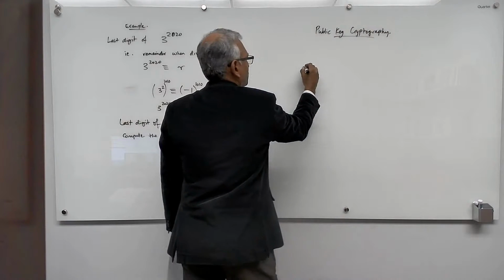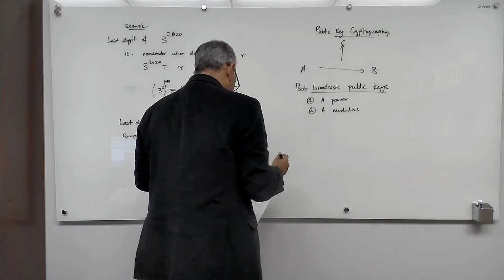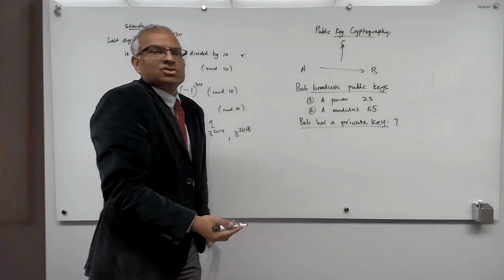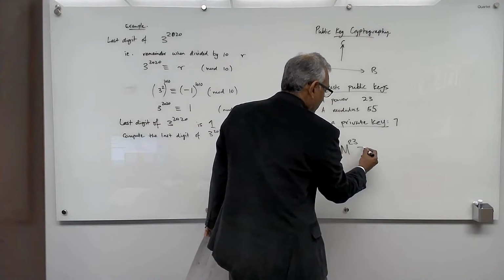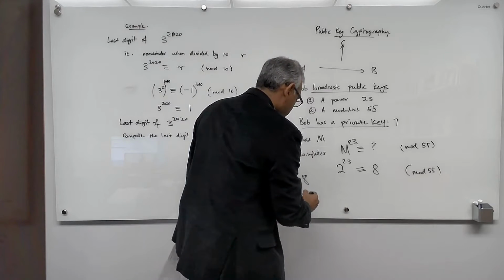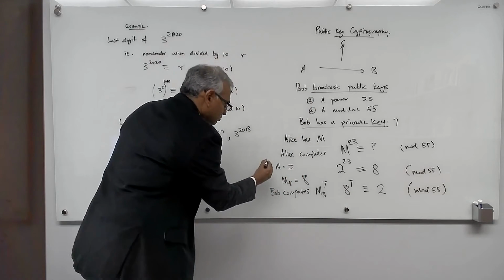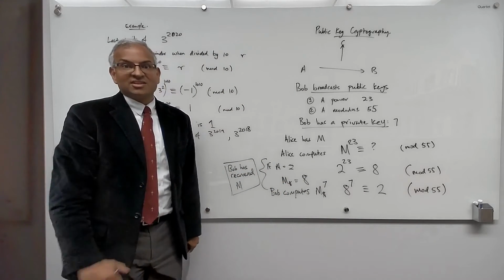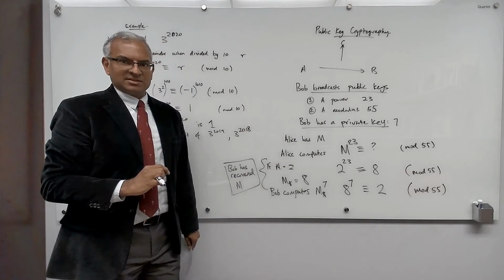10-g DMC: A glimpse at RSA public key cryptography.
Professor Malik Magdon-Ismail talks about number theory, the foundations cryptography which enables secure communication, email, banking, social media, We start from basic divisibility and the greatest common divisor and cover Bezout's identity and the application to Die Hard: With A Vengence. We then switch gears to modular arithmetic and congruences, the cornerstone of modern public key cryptography (for example RSA). We end by illustrating how modular exponentiation is fundamental to RSA.

This is the tenth lecture in a "theory" course focusing on discrete math and the foundations of computing: what can we compute and what can't we compute.